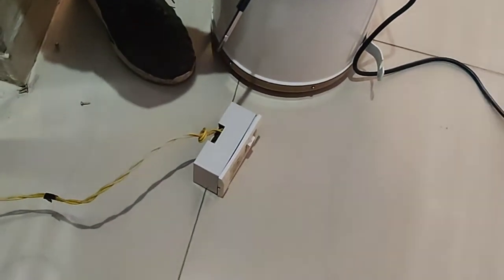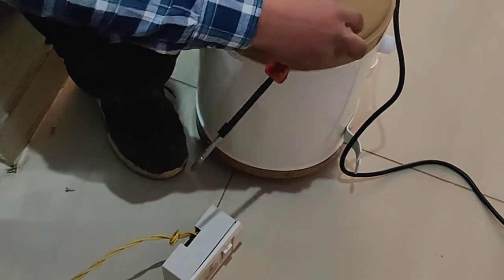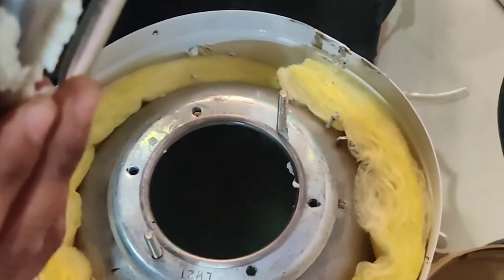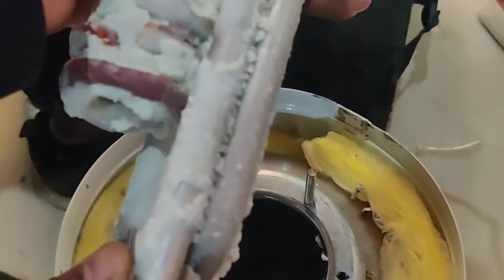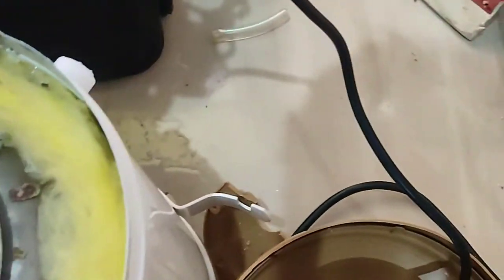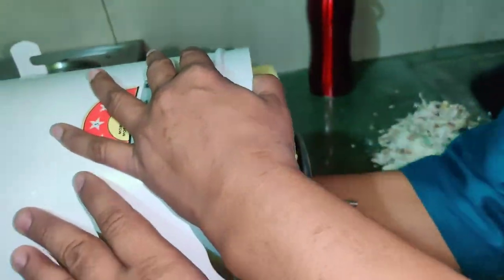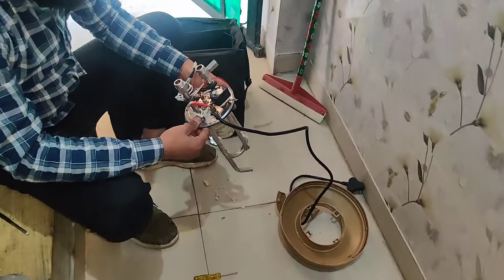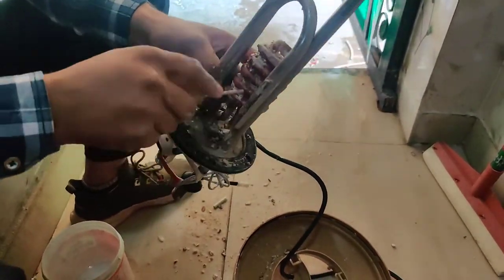Flipkart Activa 10 Ltr Geyser repair Vlogs